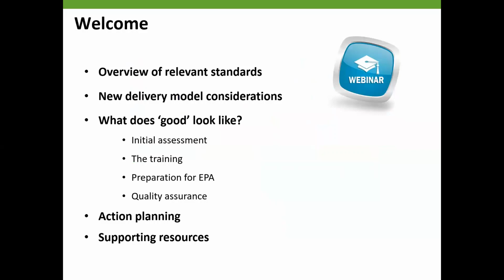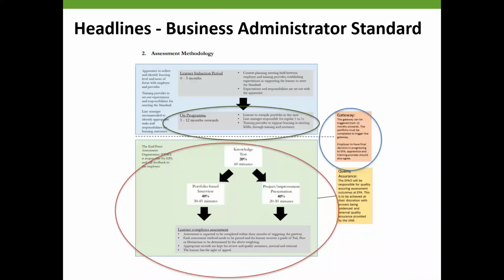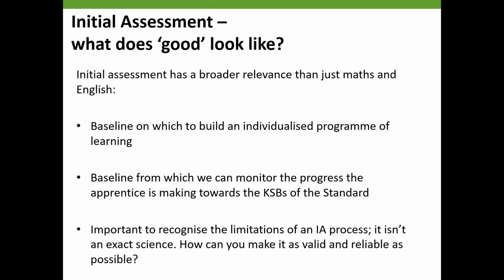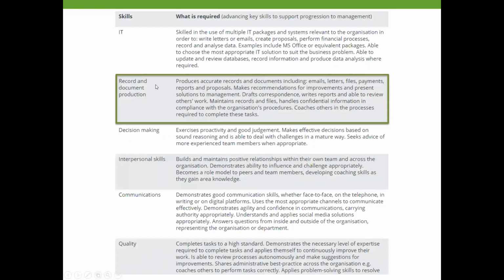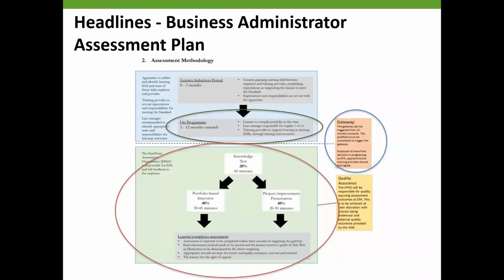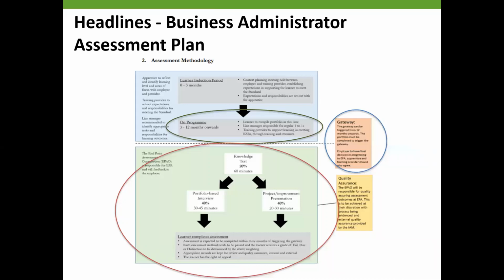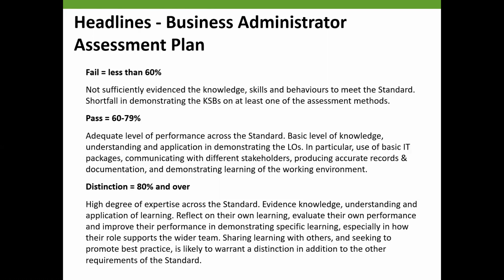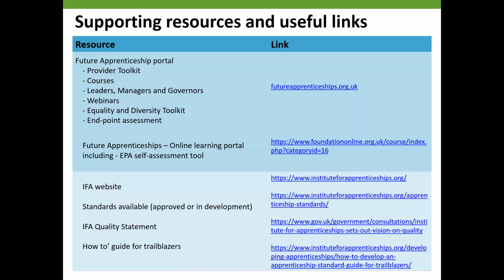Business Administration webinar